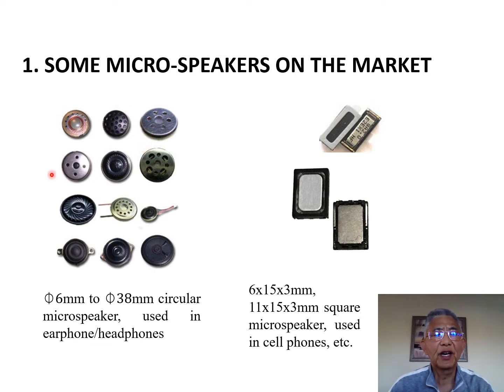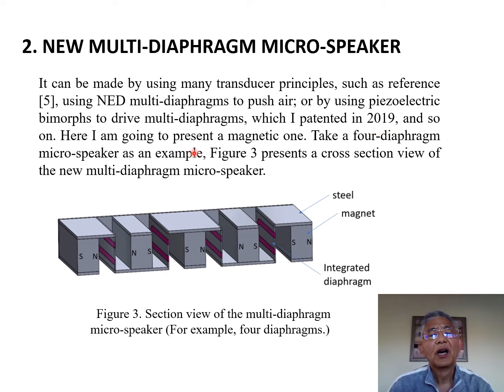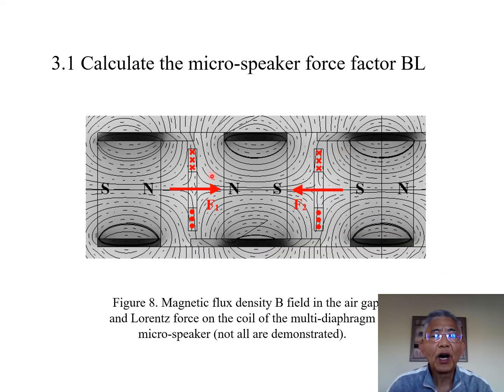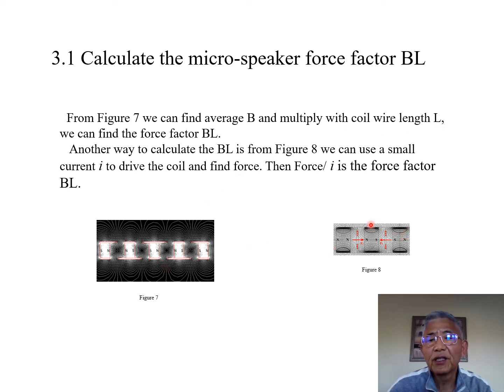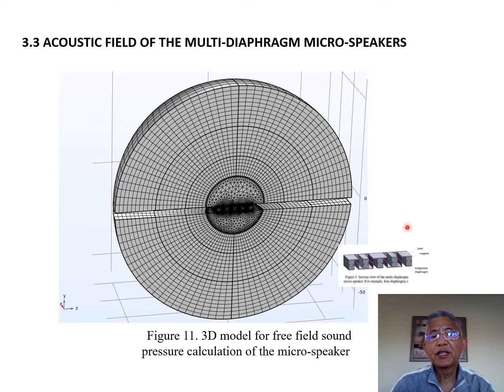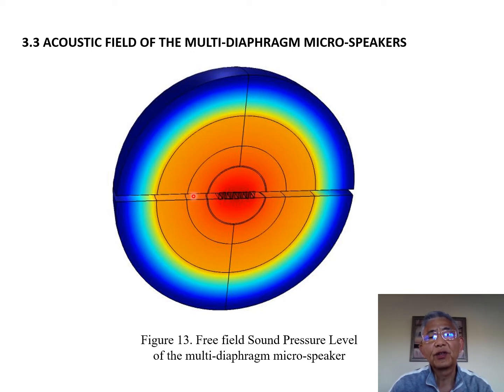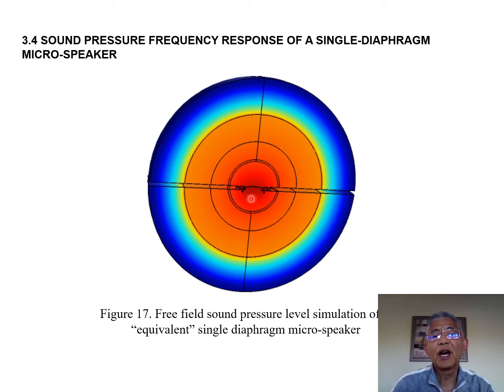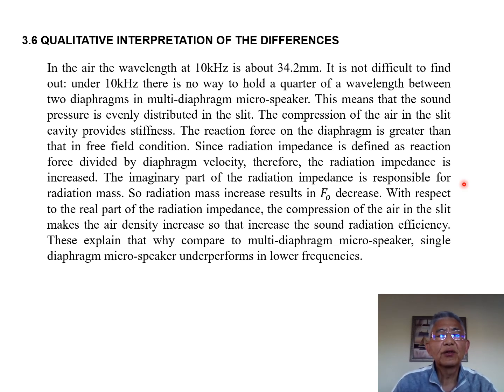Multi-diaphragm Micro speaker vs Single-diaphragm Micro speaker